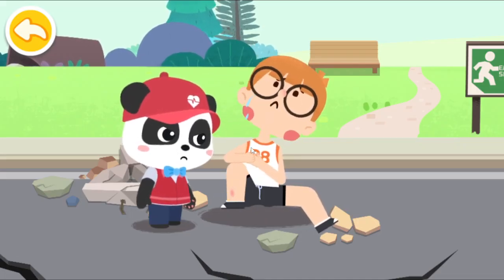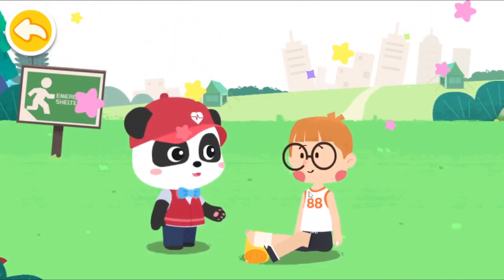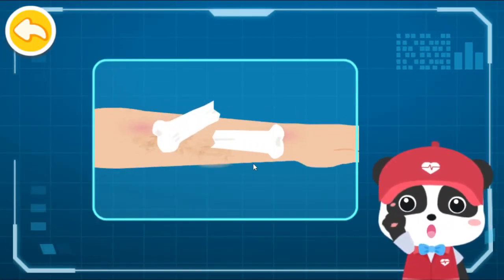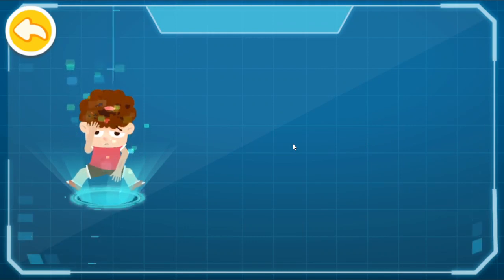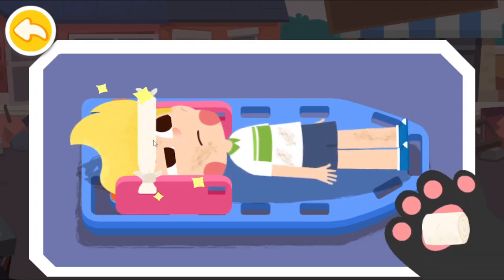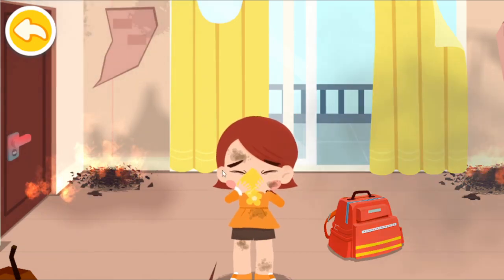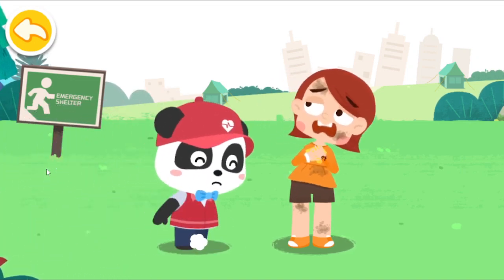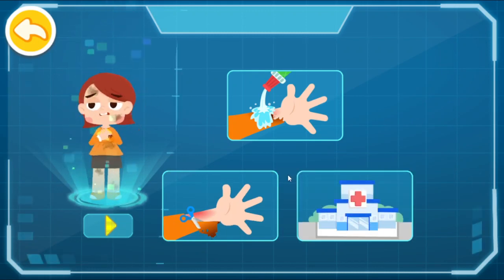Baby Bus Baby Panda On How To Survive An Emergency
Hey, kids! Do you know how to escape and save yourself when you're in danger? Open this doctor simulation game now! Join the cute Baby Panda to provide first aid to injured people and learn 27 important safety and first aid tips!

TWISTED FOOT
During an earthquake escape , someone twisted his foot. Help him out! Apply an ice pack to reduce swelling, then wrap it with a bandage. Finally, elevate the foot with a blanket. First aid complete!

BURNED IN A FIRE
Fire started, quickly guide residents to escape safely! If accidentally burned, provide immediate first aid! Rinse the burn with cool water, cut away clothes near the injury to prevent infection, and seek medical treatment at the hospital as soon as possible!

BITTEN BY A PET
What should you do if a pet bites you? Clean the wound with soapy water, then use a cotton swab to apply antiseptic solution for disinfection. Seek medical treatment at a hospital!

ELECTRIC SHOCK
If someone collapses after getting an electric shock, immediate cardiopulmonary resuscitation (CPR) is needed! Start with 30 chest compressions, then open their mouth to clear any obstructions and give two rescue breaths. Continue alternating until the person wakes up.

This doctor simulation game also provides other safety and first aid knowledge for situations like heatstroke, factory explosion, and fallen into a well. Learning first aid skills will not only improve your ability to help yourself but also enhance your safety awareness. Come and learn, kids!

FEATURES:
-Scenario simulations to teach children self-rescue methods;
-27 first aid tips to help children deal with burns, scalds, and more;
-First aid knowledge cards to reinforce children's self-rescue knowledge;
-Easy-to-understand and child-friendly first aid methods;
-Play offline anywhere.

Now BabyBus offers a wide variety of products, videos and other educational content for over 600 million fans from ages 0-8 around the world! We have released over 200 children's apps, over 2500 episodes of nursery rhymes and animations, over 9000 stories of various themes spanning the Health, Language, Society, Science, Art and other fields.

This channel does not promote or endorse any illicit activities.